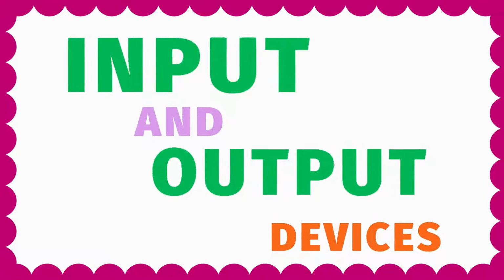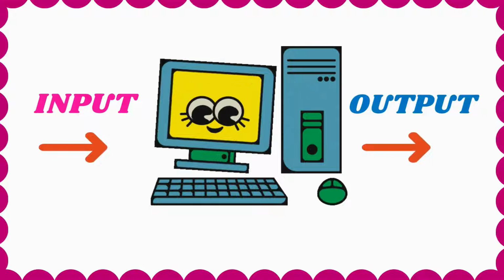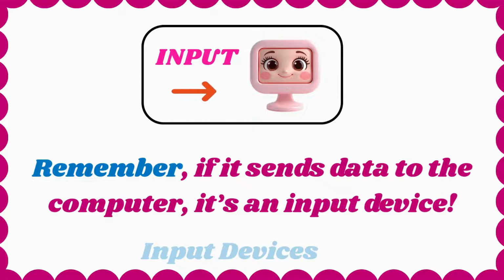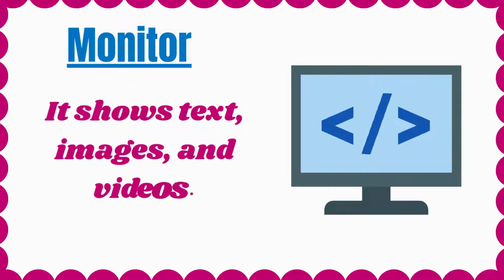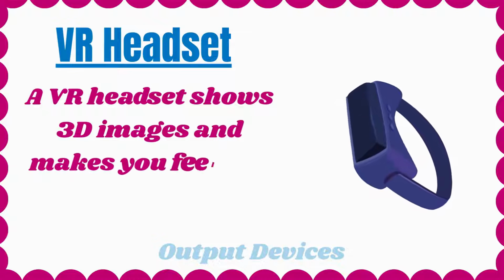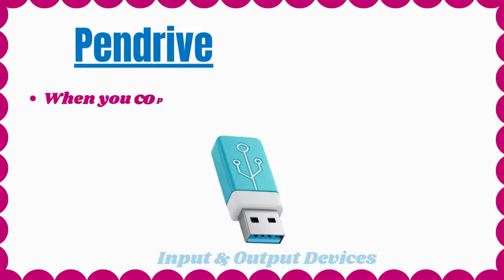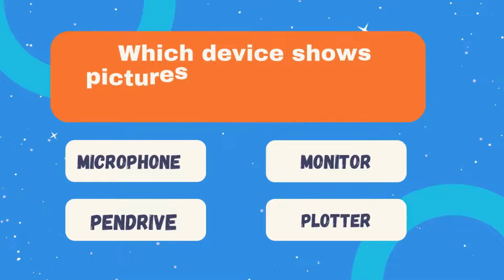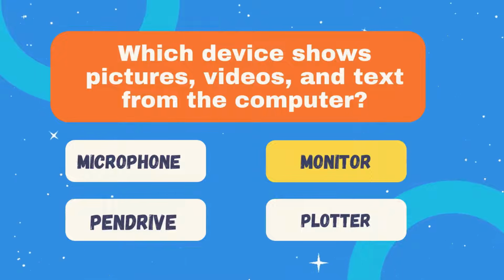Input and Output Devices | Computer Basics for Kids + Quiz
Welcome to our fun and easy Computer Class for Kids! 💻✨

Today, we are learning about Input and Output Devices — the two main ways computers communicate with us.
In this video, you will learn:

🔵 What is an Input Device?
🟢 What is an Output Device?
🖥️ Examples like Keyboard, Mouse, Monitor, Printer, Touchscreen, Pendrive, VR Headset and more
🎯 How a computer sends and receives information
❓ A fun quiz at the end to test what you learned!

This lesson is perfect for beginners and kids who want to learn computer basics in a simple, fun, and interactive way.